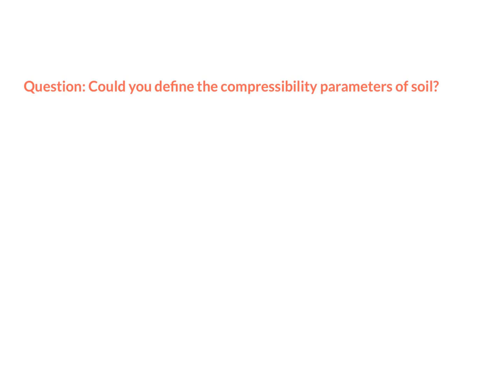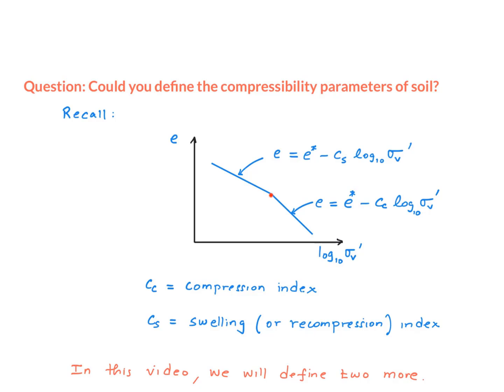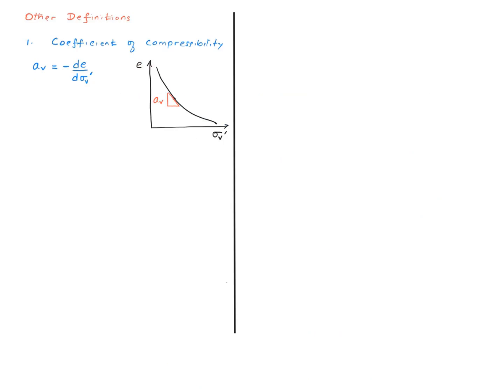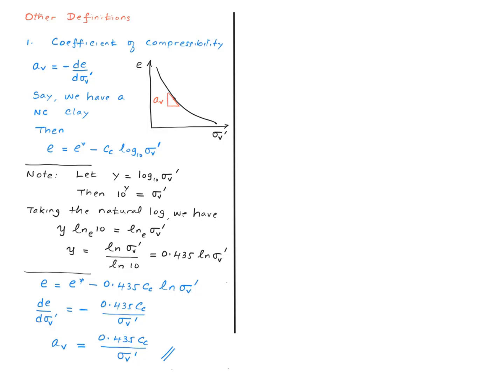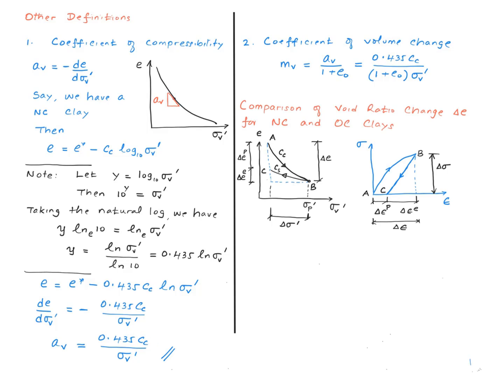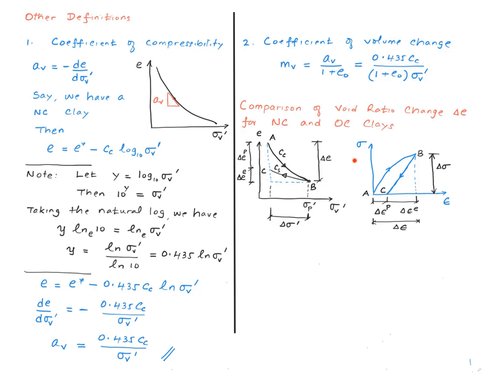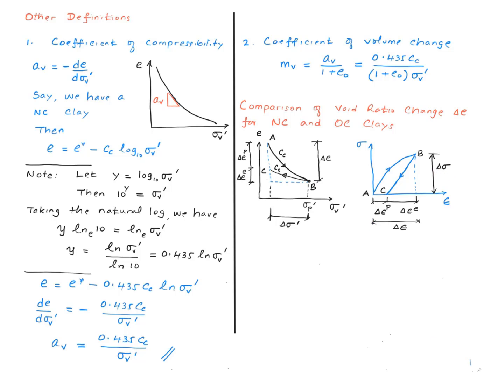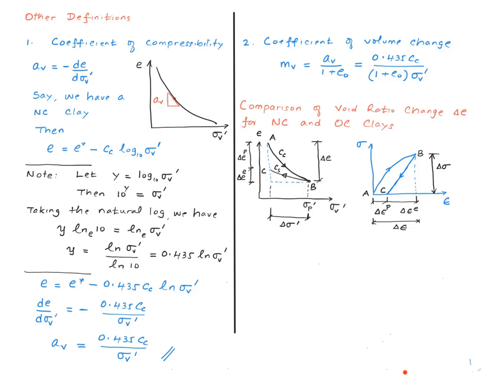EN 01 302 10 5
Could you define the compressibility parameters of soil?